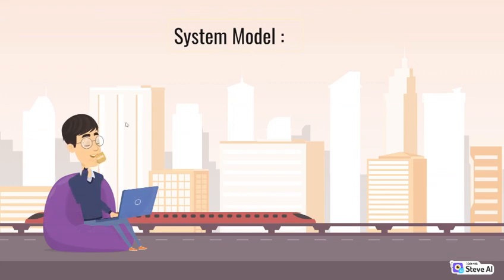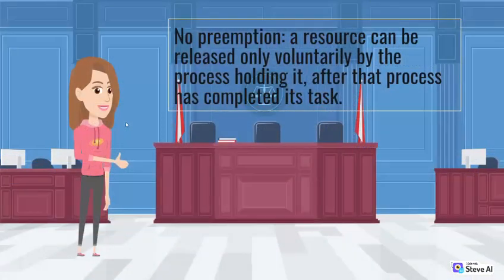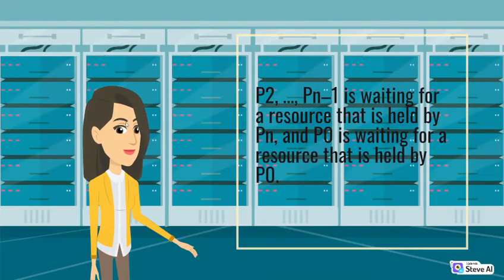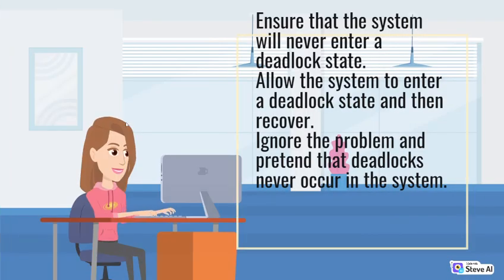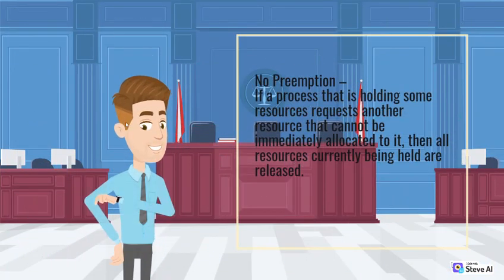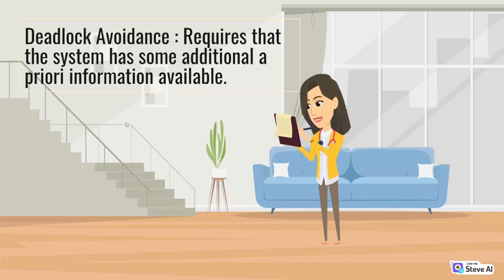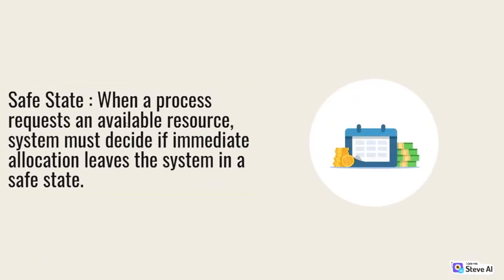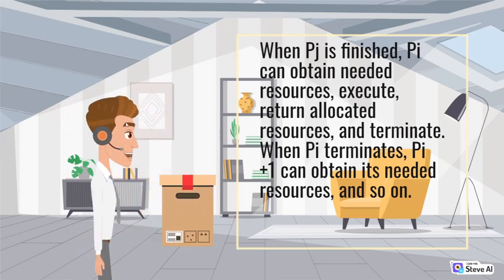DEADLOCK IN OS